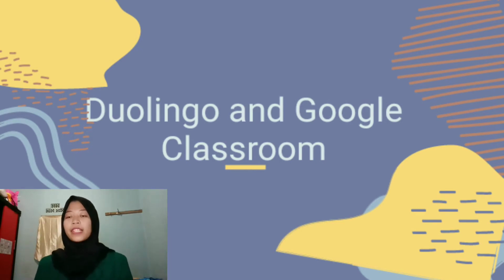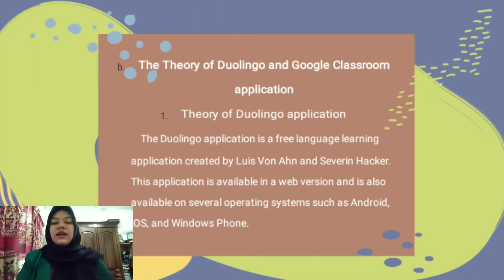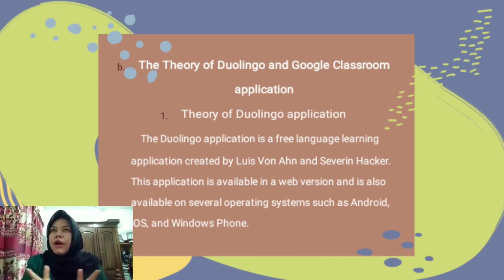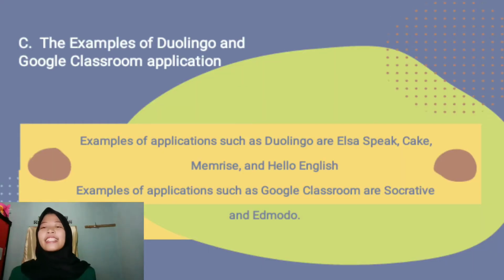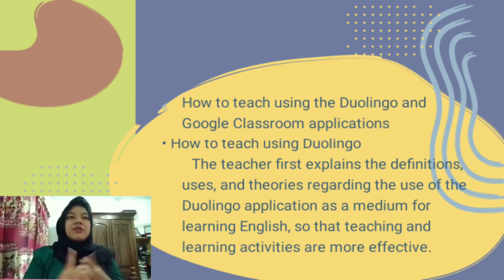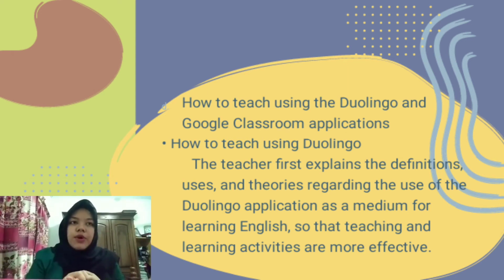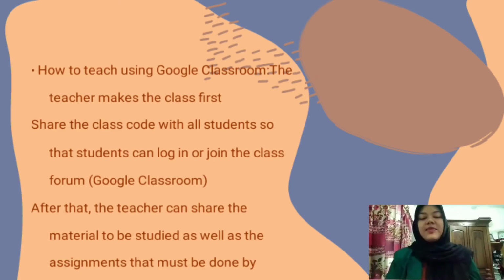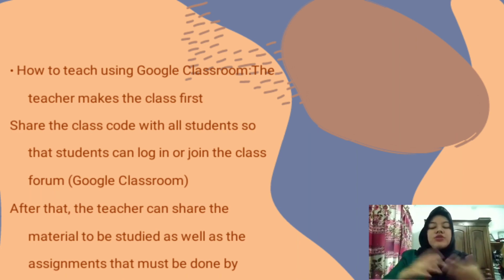Rahma Habibatullaela & Nuraeni - Methodology in TESOL Task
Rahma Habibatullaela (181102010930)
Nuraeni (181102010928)